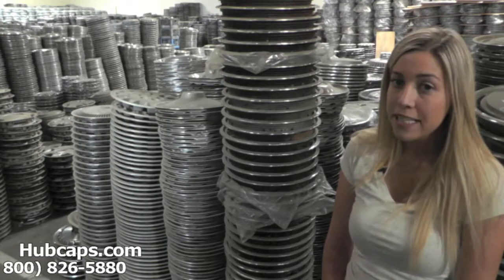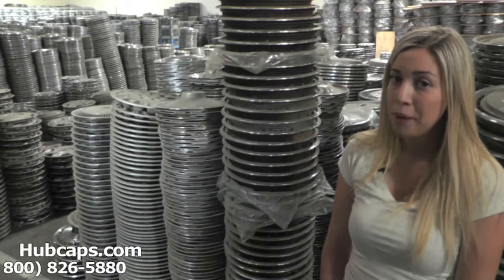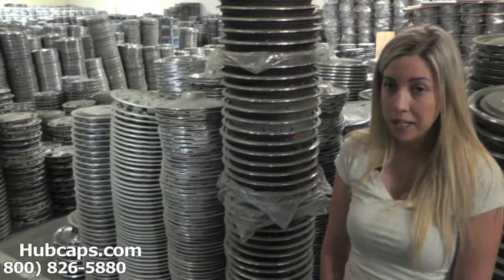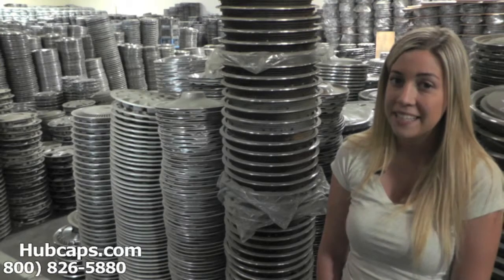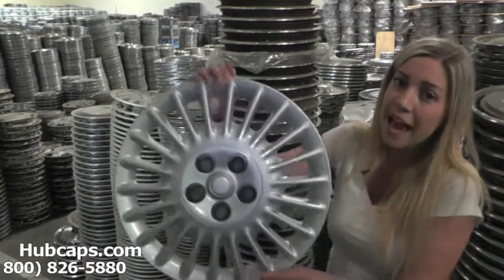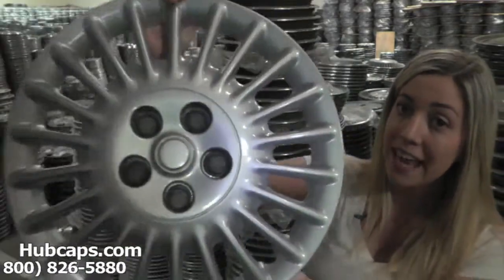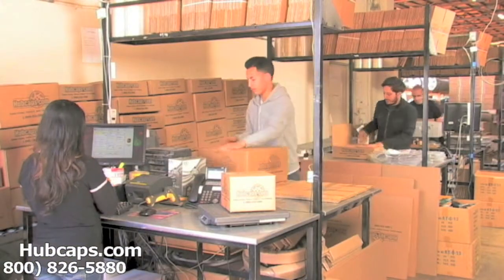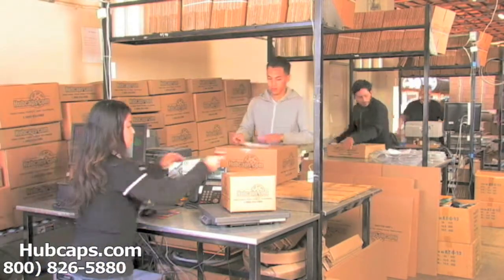Automotive Videos: Mercury Sable Hub Caps, Center Caps & Wheel Covers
Get a look at our Mercury Sable Hubcaps, Center Caps & Wheel Covers with another informative Hubcaps.com video!

Hello there and welcome to this video about our Mercury Sable wheelcovers! This video was put together to show off the amazing quality of our products and the services that we offer. Here at Hubcaps.com, our main priority is our customer's satisfaction and we will take care of you right from start to finish.

We make it very easy to find exactly what you need for your vehicle and we always encourage our customers to let us know if there is a problem. The hub caps that you receive from us will be in excellent used condition every single time because we take care to put in the work that is necessary.

If you are interested in placing an order for your Mercury Sable hubcap, you can do so online or by calling our Toll Free number !

Hubcaps.com